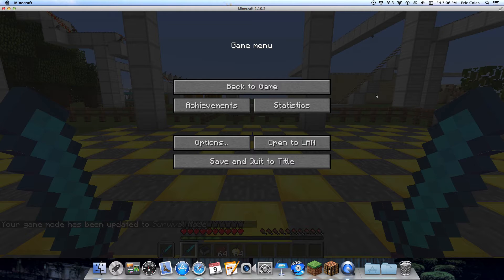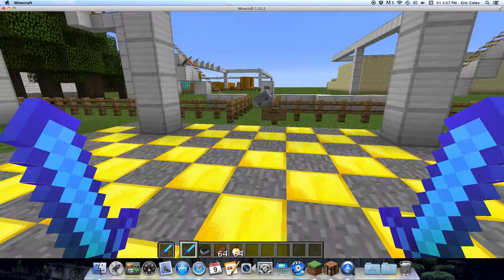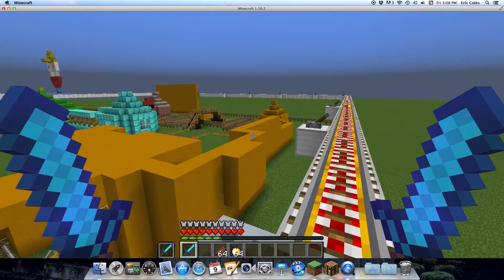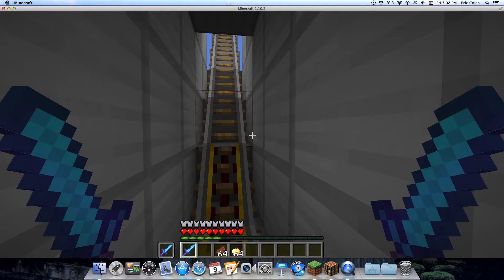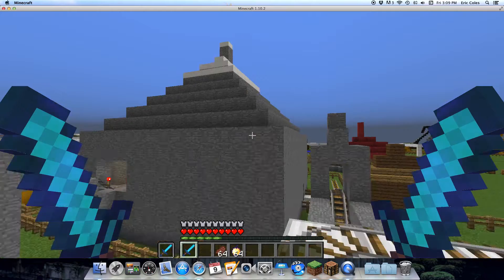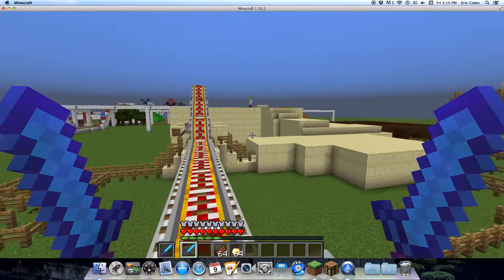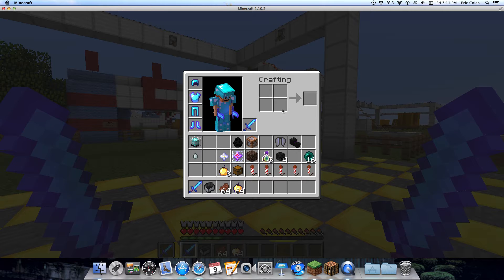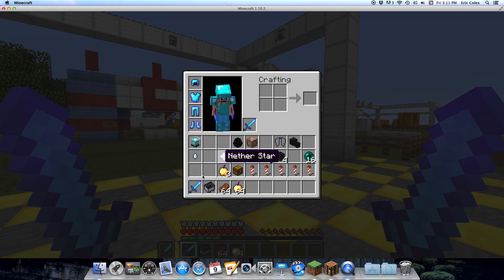I built the monorail in Minecraft (Disneyland)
finally I made a monorail